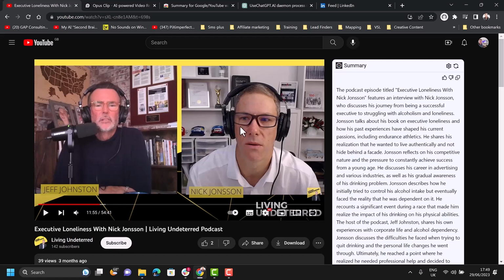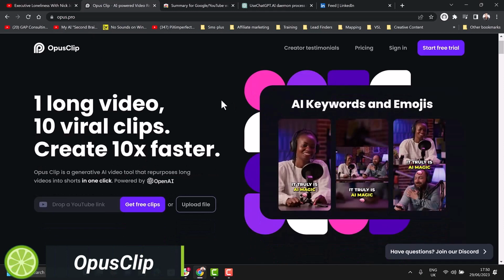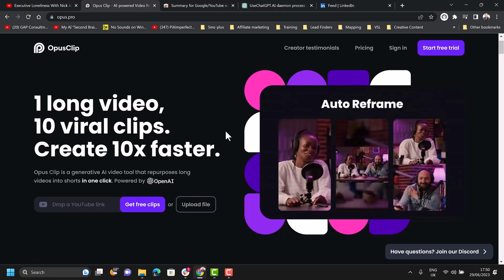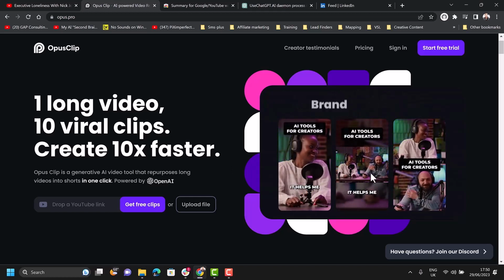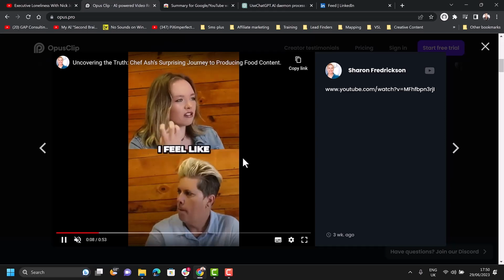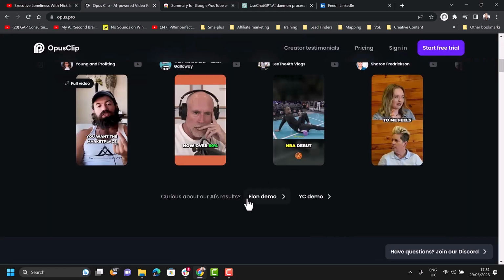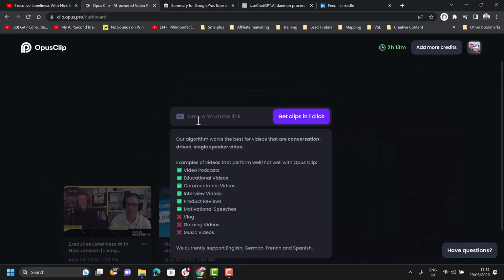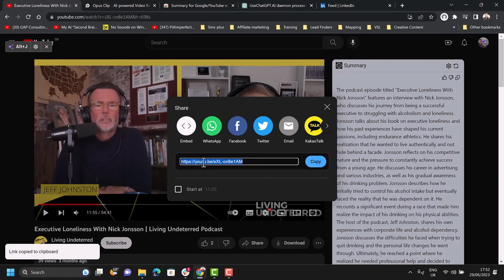How do I repurpose podcast guest appearances?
The importance of creating bite-sized micro content from podcast recordings to engage audiences. It suggests using the "Summary for Google YouTube with chat GPT" extension, which transcribes and summarizes podcast conversations when playing on YouTube.

This extension can be used to highlight specific points in the transcription. Opus clip is recommended as a platform to convert long-form content into smaller, AI-generated clips with subtitles and emojis. These clips can be uploaded to social media platforms such as LinkedIn, Instagram reels, and TikTok. The process involves signing in to Opus clip, pasting the YouTube link, and receiving an estimated time for processing. Opus clip provides a certain amount of credits for free usage.

The results include short-form videos, a viral score based on SEO keywords, and a transcription of the conversation. The clips can be previewed, edited, and downloaded in HD quality. They can also be customized with branding in a video editing software. Finally, the clips can be shared on social media platforms along with a description of the content.